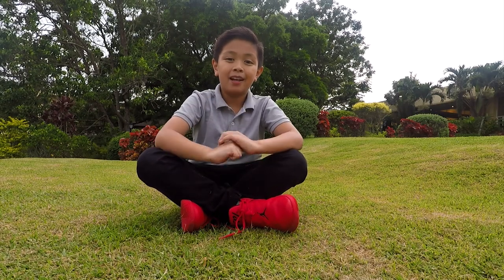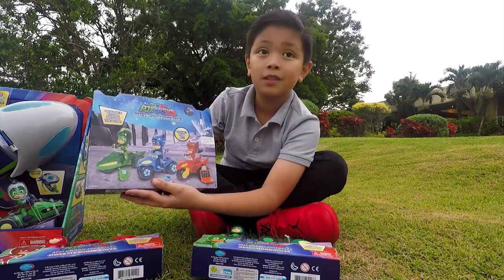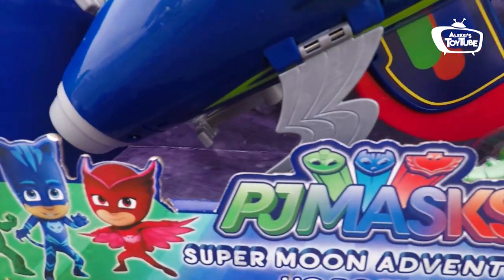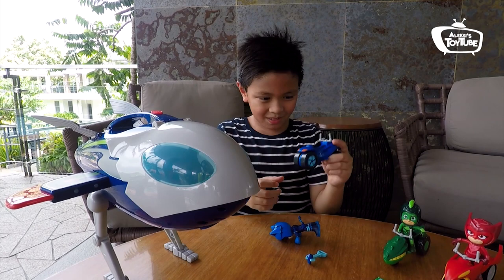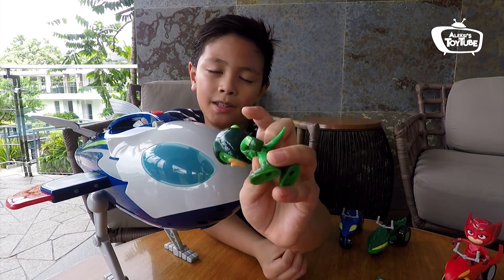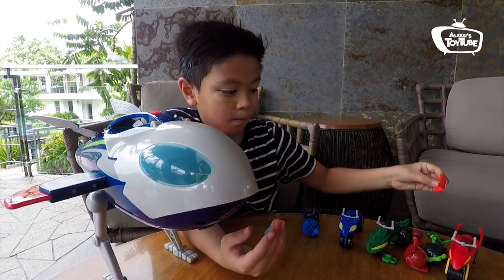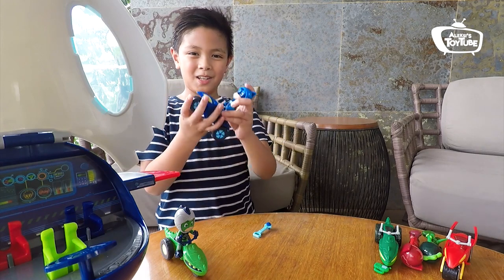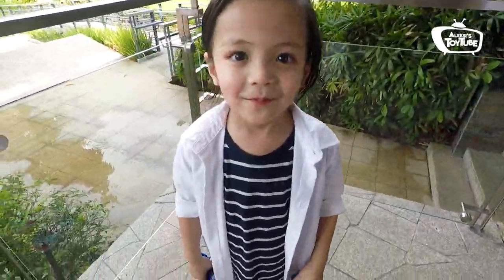PJ MASK - CATBOY SUPER MOON ADVENTURE - Aleksi's Toytube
Here's my fun review of the PJ Mask - Cat boy Super Moon Adventure Toy Set!

The brave PJ Masks heroes are blasting off on an awesome adventure to the moon! The PJ Masks Super Moon Adventure HQ Rocket lets kids recreate PJ Masks adventures. The Rocket features a special design inspired by the show as well as exciting lights and sounds. With the push of a button, release the Rocketship's ramp and watch Gekko launch out on his space rover! The cockpit can fit up to three PJ Masks figures inside for even more imaginative hero play. When the PJ Masks are ready for take-off, kids can fold up the legs and ramp and use the built-in handle to fly the HQ Rocket around! Gekko and his Space Rover come with the Super Moon Adventure Rocketship; other PJ Masks figures are sold separately. Fans can extend the moon adventure with the rest of the Super Moon toys joining the collection, including a Five-Pack of Collectible Figures, individual Figure Sets, and Space Rover vehicles. Each sold separately.

🎥 9 year old Kid Toy Youtuber.
Honored to be part of Top 30 Kids toy review YouTube Channel.